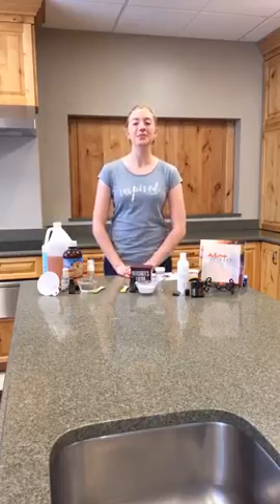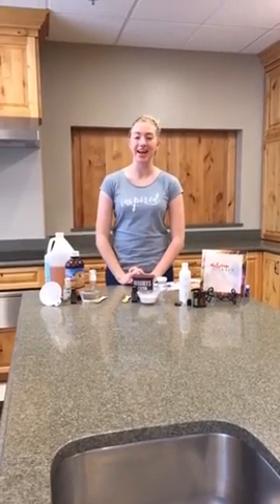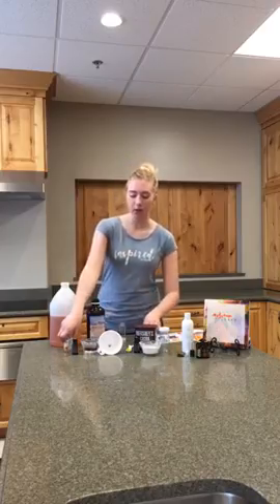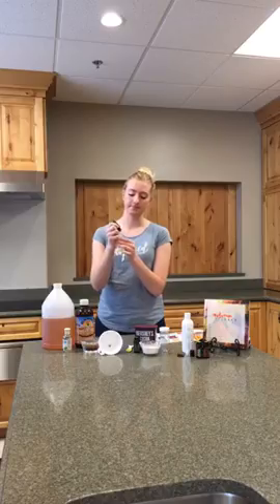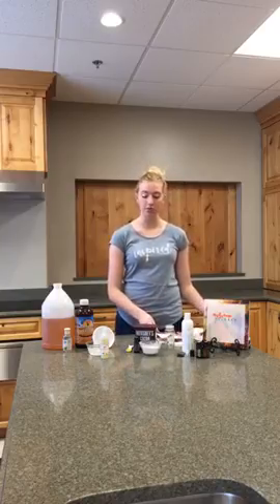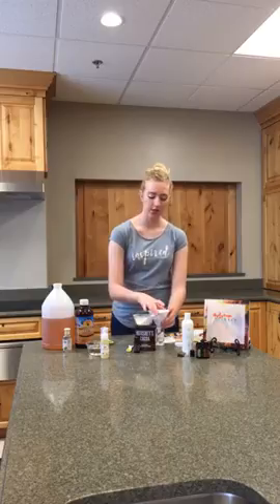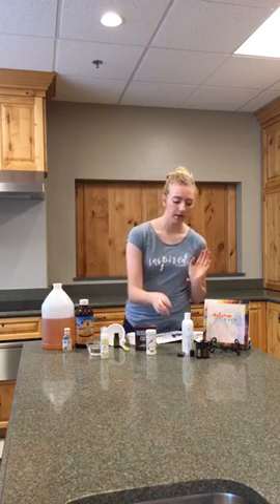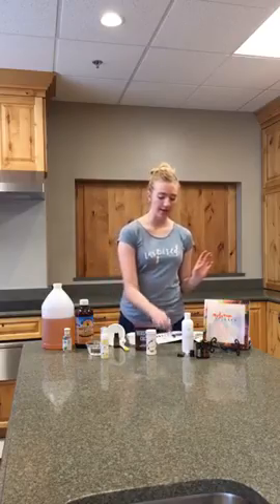DIY Tuesday: Autumn 2016 Lookbook Favorites (Nov 15, 2016)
Learn how to make recipes from the Autumn 2016 Lookbook - make  all-natural hand cleanser, dry shampoo, and Success Blend